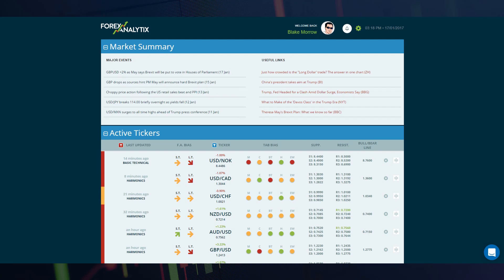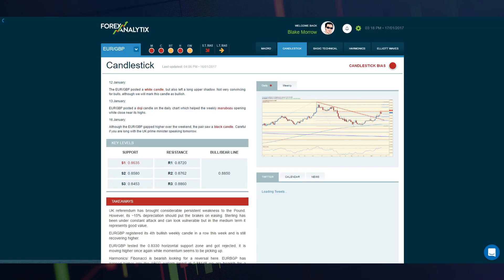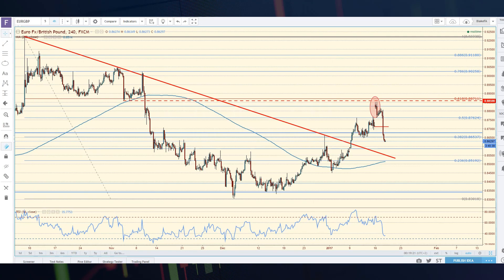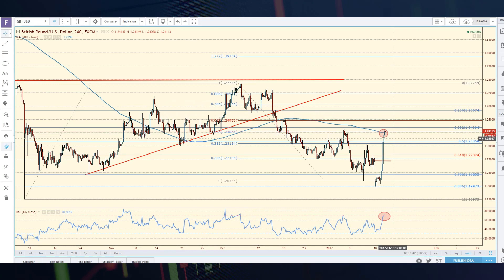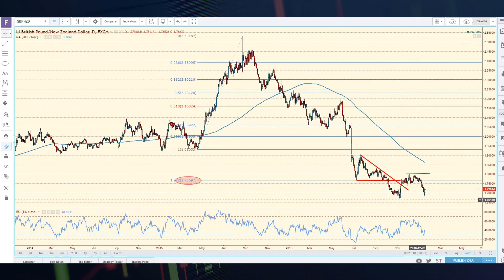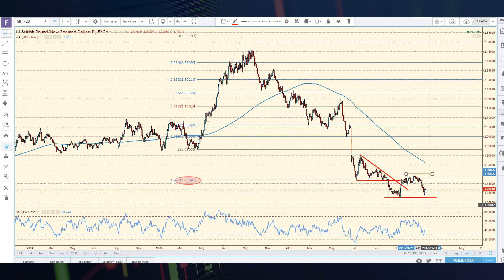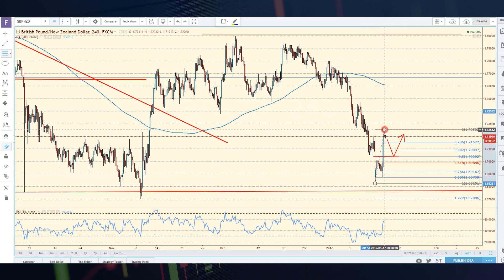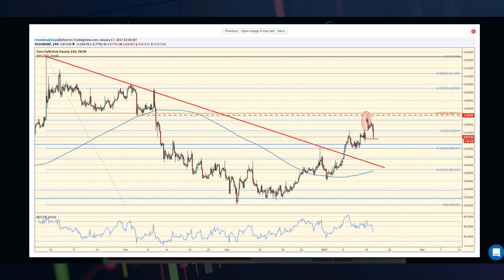Midweek Update Jan 17th 2017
Midweek FX Update by Blake Morrow